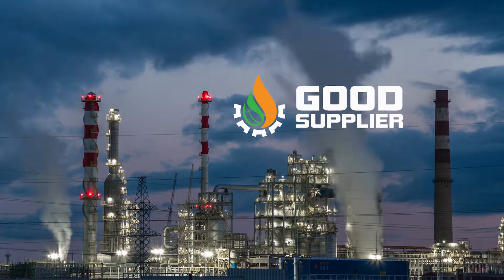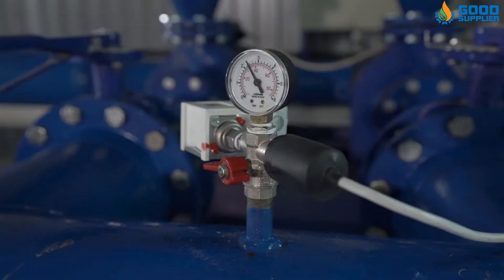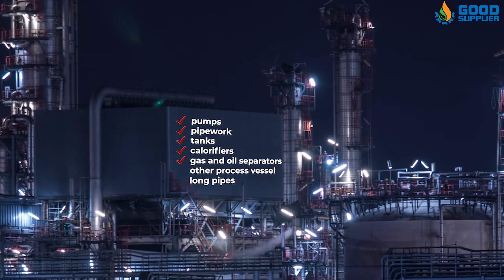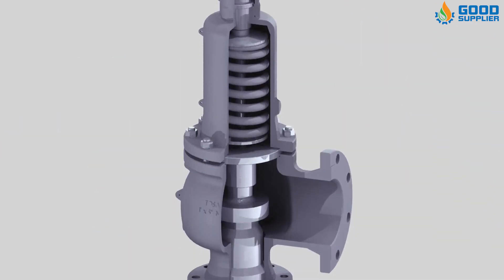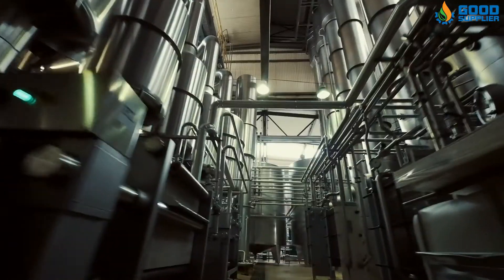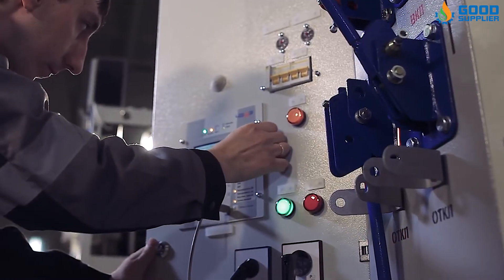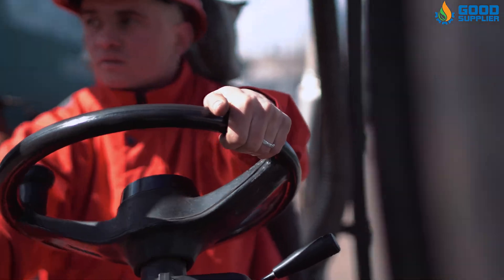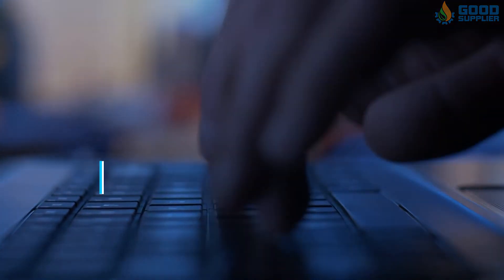Pressure Safety Relief Valve | Good Supplier 's | is for high-pressure severe service applications.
Some of the features make the Pressure Safety Relief Valve have a premium and accurate performance.

• The wide range of materials provides solutions for any application

• The broad selection of valve types: thermal, conventional, bellows, pop, and modulating for gas or liquid service enables optimum valve selection.

• Lightweight construction reduces handling and shipping costs and benefits offshore service.

• In-situ testing capability reduces maintenance
costs.

 Good Supplier models are available for gas, steam, vapor, and liquid applications.

With Good Supplier, you will never have to worry about quality, price, and delivery again.
Get in contact with us NOW to have the best quality of Pressure Safety Relief Valve in the industry!

Typical Industry Applications:
• Gas Injection
• Gas Lift
• Pump Discharge
• Overboard Dump Applications
• Chemical Injection
• Fracturing Clean-Up
• Methanol Injection
• Flaring